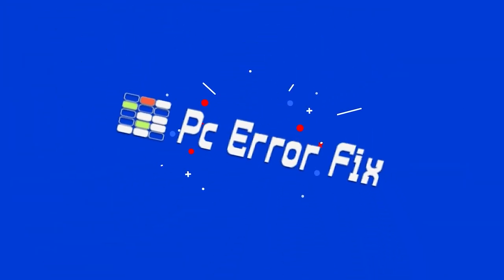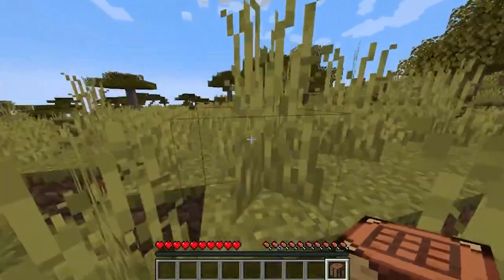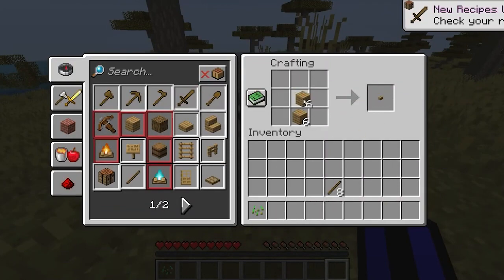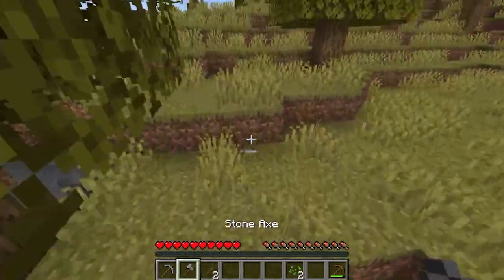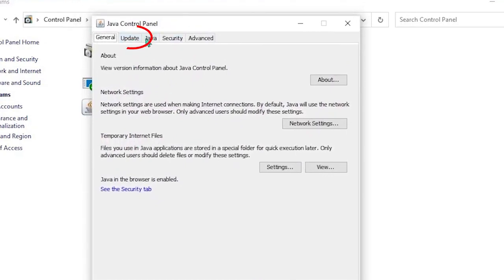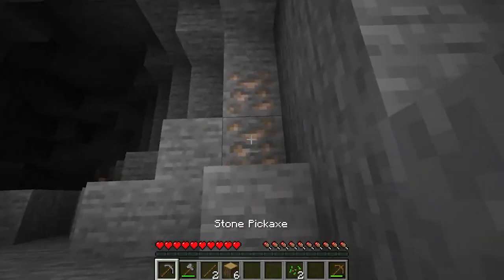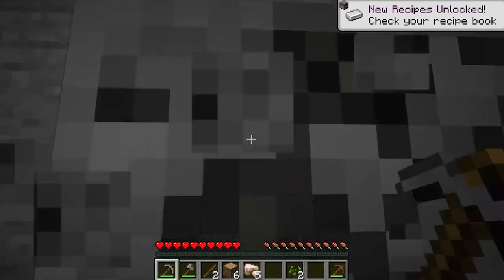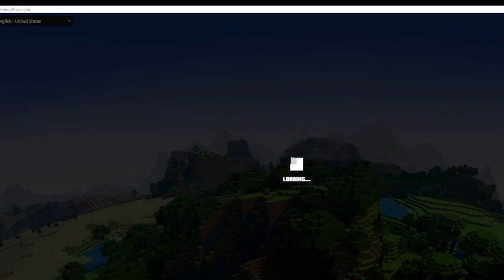FIXED: Minecraft io.netty.channel.abstractchannel$annotatedconnectexception Error | PC Error Fix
In this video, I'll show you how to fix minecraft io.netty.channel.abstractchannel$annotatedconnectexception error on pc. This error can occur when you're trying to connect to a server or when you're playing the game.

So, in this video, I'll show you how to fix this error on PC. I'll also provide a step-by-step guide on how to fix this error, so that you can get back to playing Minecraft without any problems!

Key Moments:
0:00 Intro
0:57 Solution 1: Reset your network configurations
1:27 Solution 2: Perform a Power cycle
1:57 Solution 3: Update Java
2:55 Solution 4: Get the Firewall App permissions
3:33 Solution 5: Reinstall Minecraft